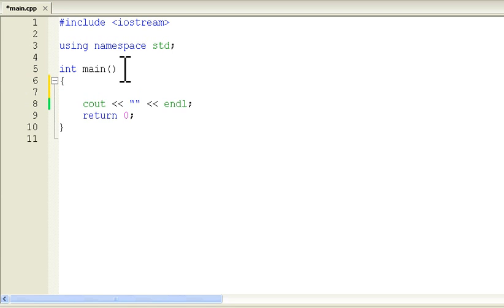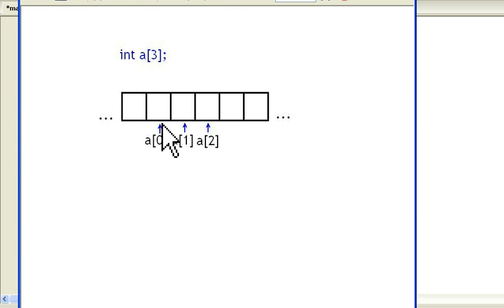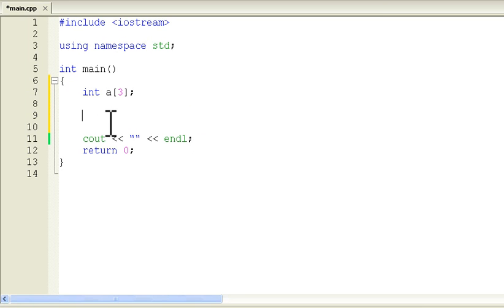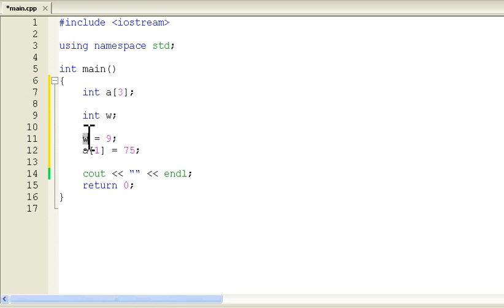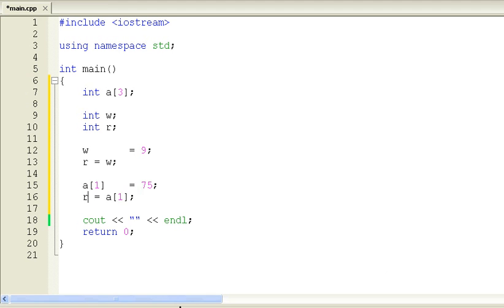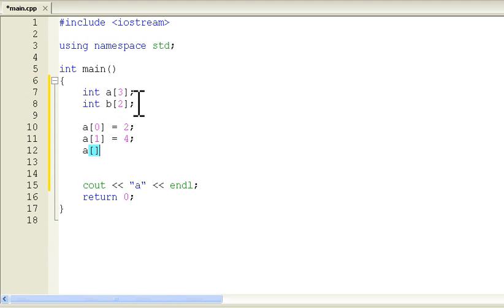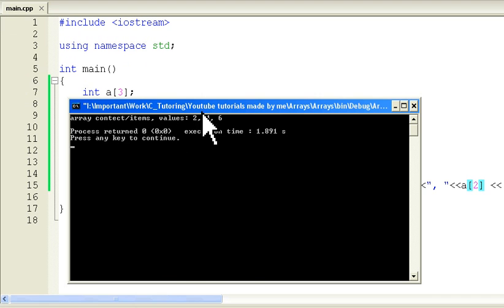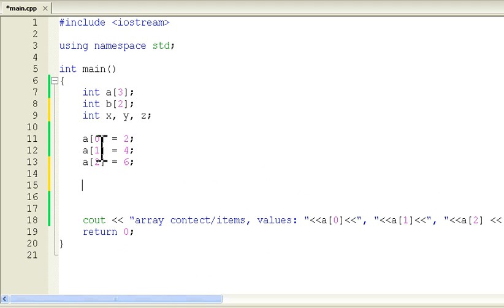C++ Programming tutorial: Arrays - part 1/3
C++ arrays. Integer array used as an example. Detailed description to beginners what is an array and how/why to use it. Three parts, Part 1. Any questions?